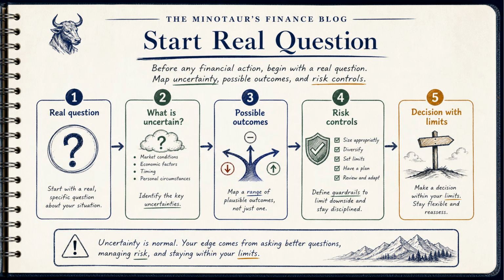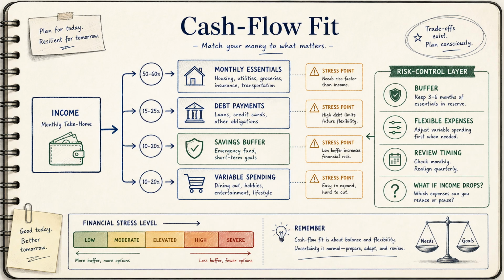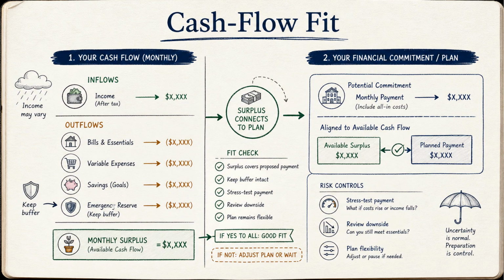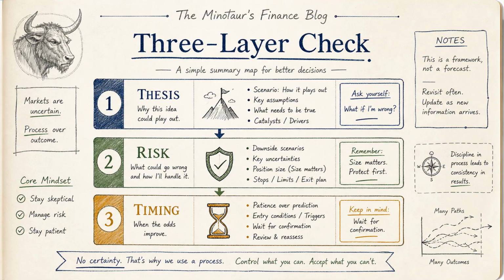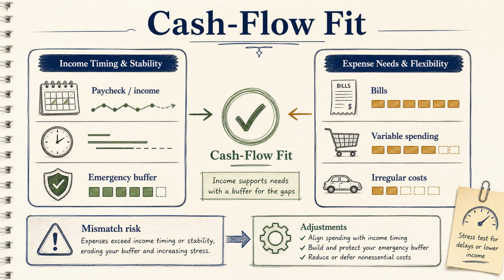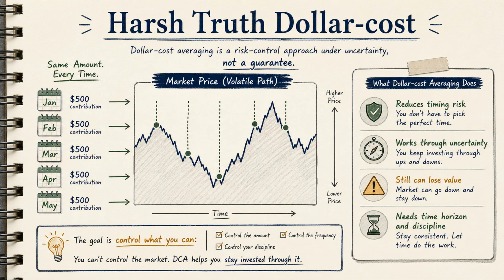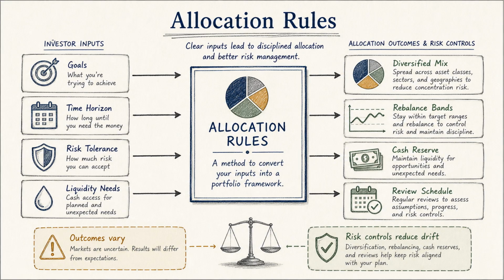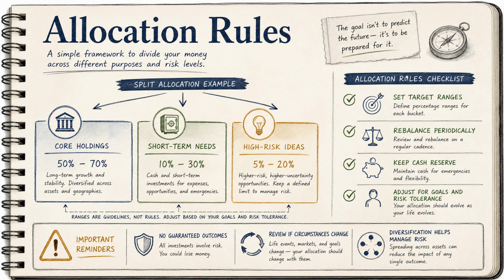Did Dollar-Cost Averaging Stop Working? Separate Strategy Problems from Expectation Problems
When dollar-cost averaging feels disappointing, the real question is not only whether the strategy works. The better question is whether the asset, time horizon, household cash flow, and expectations still fit the plan.

This episode explains:
- why DCA reduces entry-point pressure but does not remove market risk
- how to separate asset problems, cash-flow problems, and expectation problems
- when a plan may need adjustment instead of emotional reaction
- why recurring salary investing and lump-sum investing are related but different decisions
- how to create written review triggers before the next downturn

Chapters:
00:00 Did DCA fail, or did expectations change?
01:00 Check the asset first
02:15 Time horizon and short-term money
03:25 Cash-flow fit and emergency reserves
04:40 Strategy versus expectation
05:50 Lump sum and recurring income are different questions
07:05 When adjustment is reasonable
08:10 Three-column worksheet
09:20 Review triggers and position sizing
10:45 Pre-commitment before the next downturn
12:05 Final test: process, not identity

This content is for education and general perspective only. It is not personal financial, tax, legal, or investment advice. Investing involves risk, including possible loss of principal. Consider your own goals, constraints, fees, tax situation, and risk tolerance, and consult qualified professionals before making major decisions.